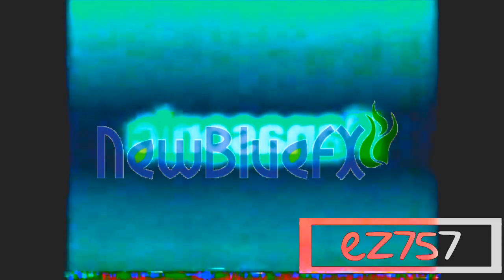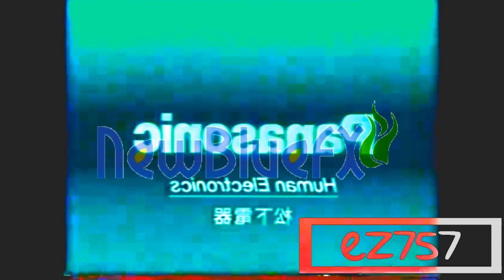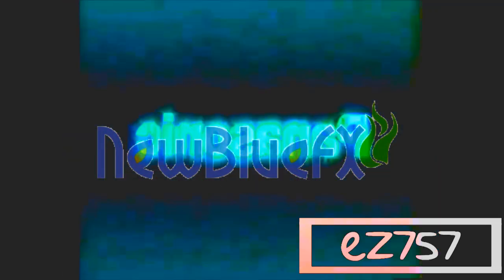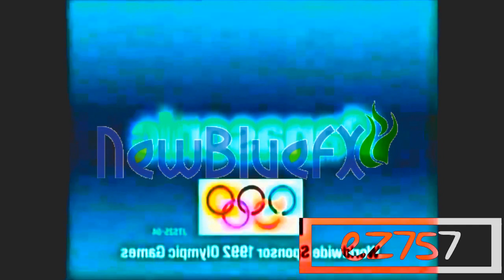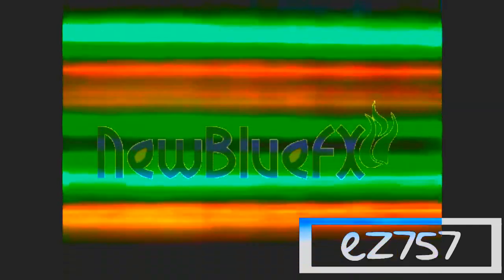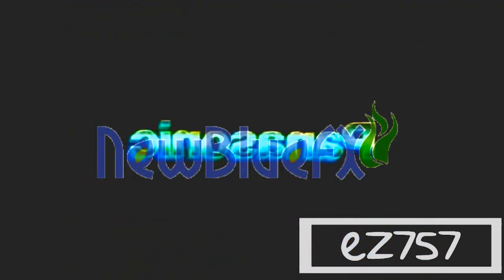15.0 Not sure what i did to Panasonic Logo History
Made with Sony Vegas
Edited in September, 15th, 2020